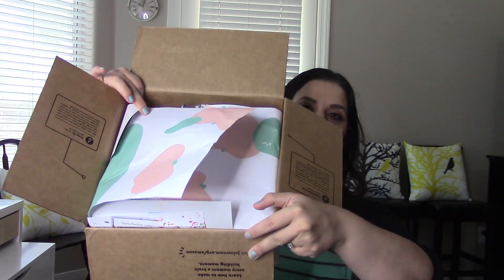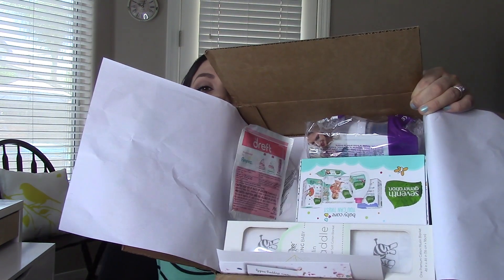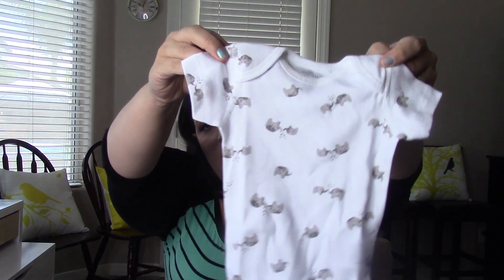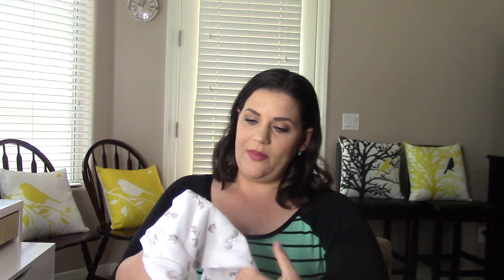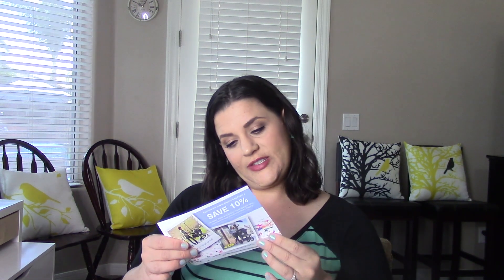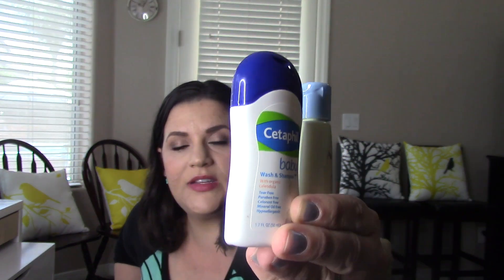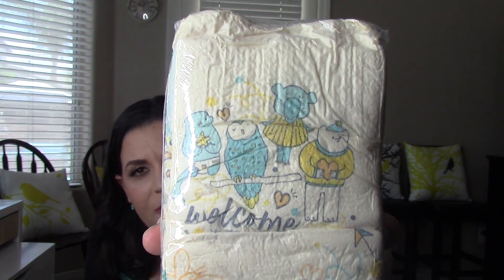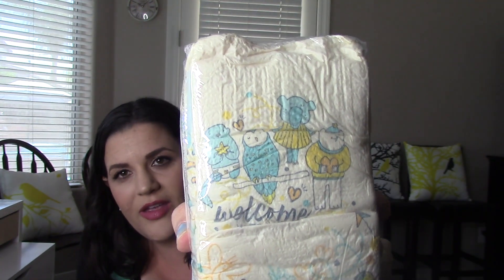Amazon Baby Registry Free Gift Unboxing | B b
Hello! Today I'm unboxing the Amazon baby registry welcome box for you.